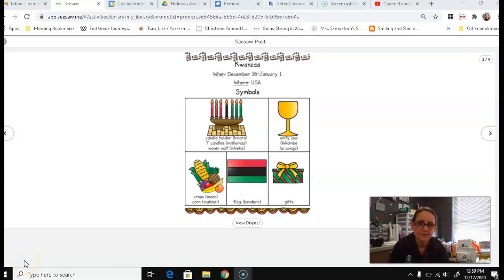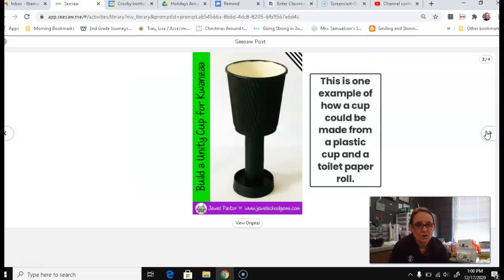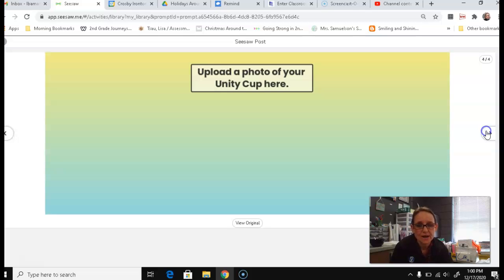Kwanzaa Unity Cup STEM Activity